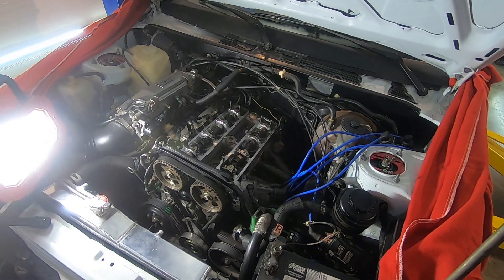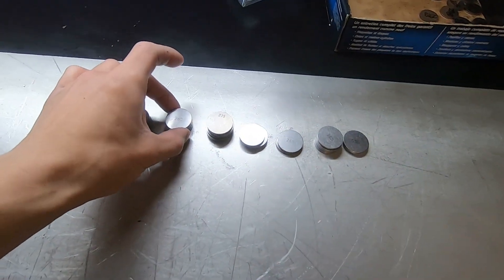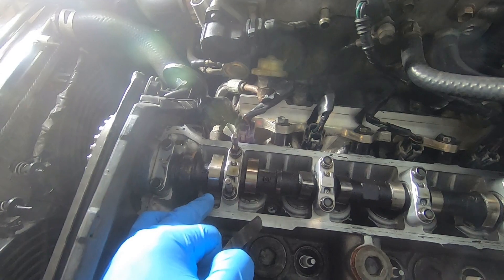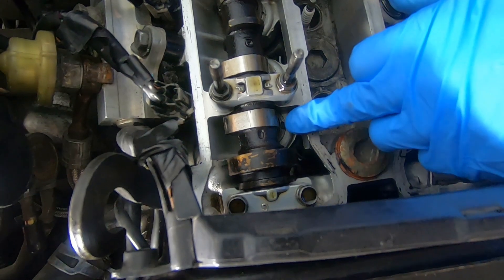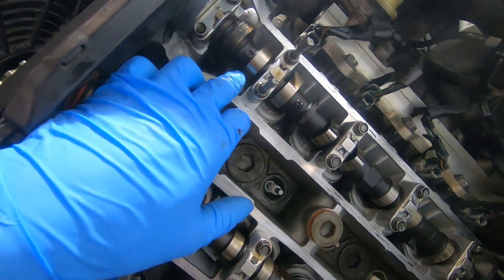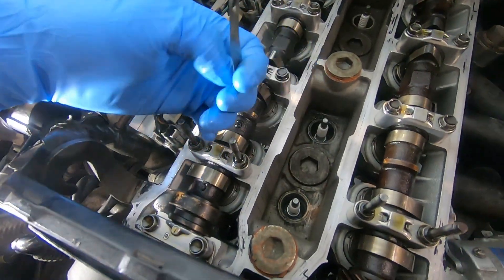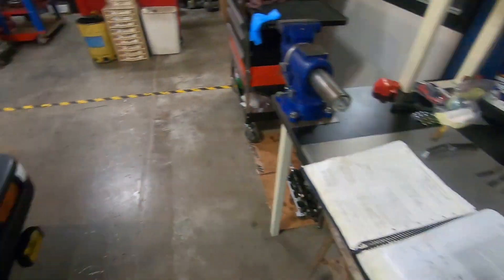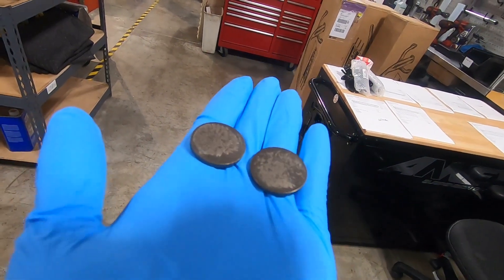How to: 4AGE Valve Adjustment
Valve Adjustment for 4AGE engine. Applies to majority of engines with this OHC valve style.